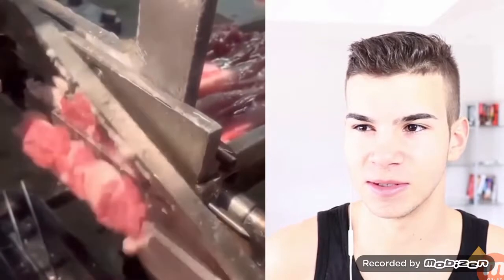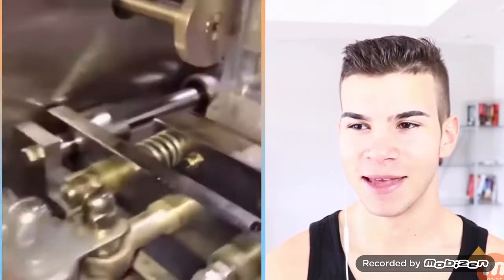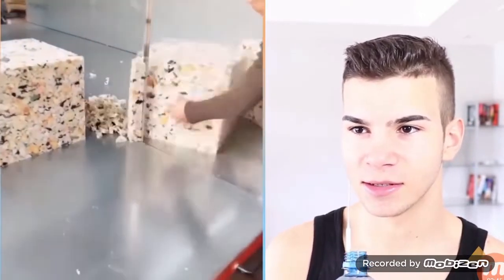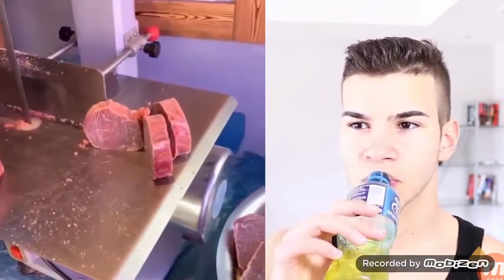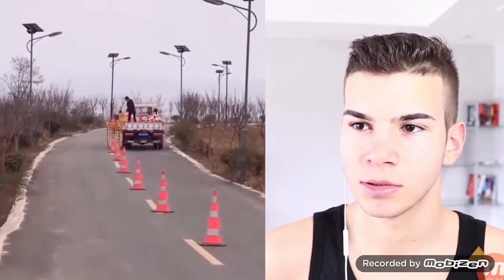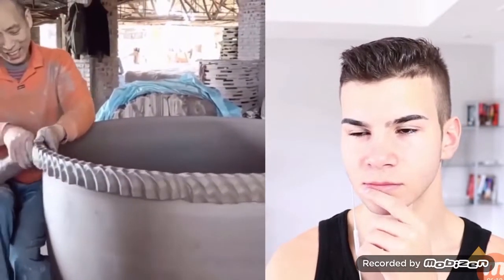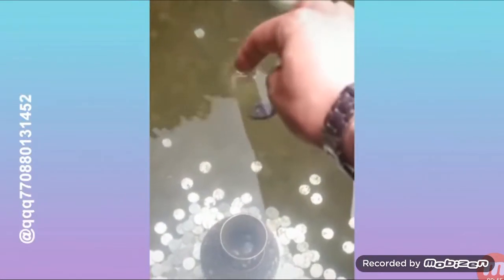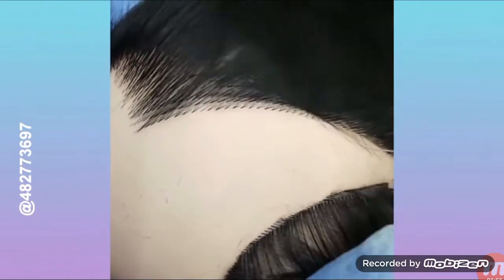Learning how to be the best reaction channel